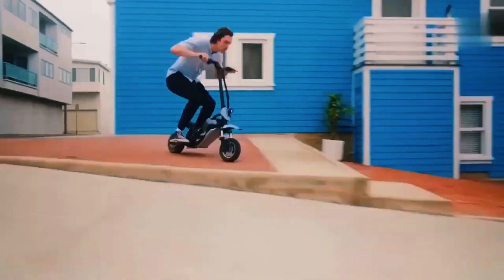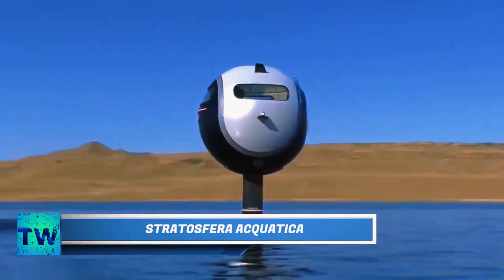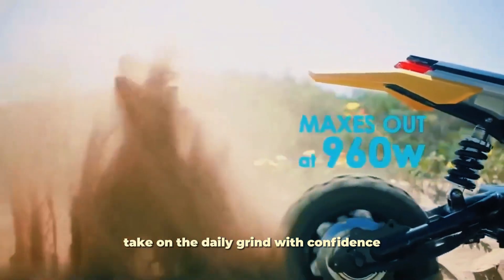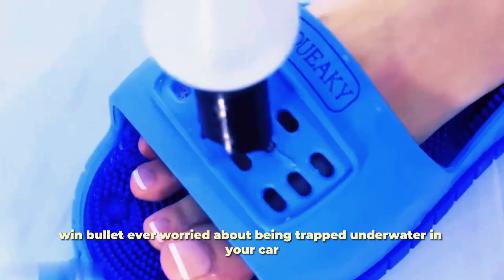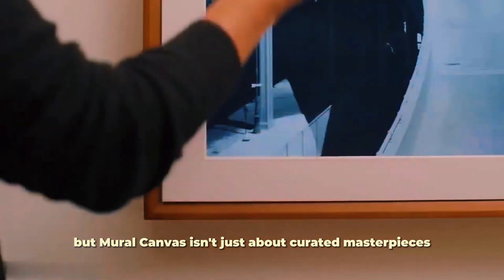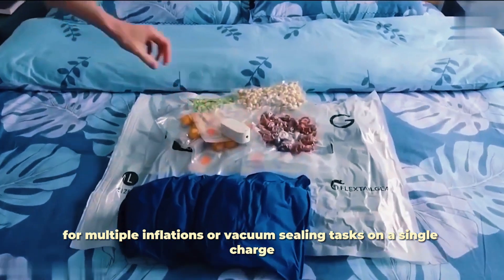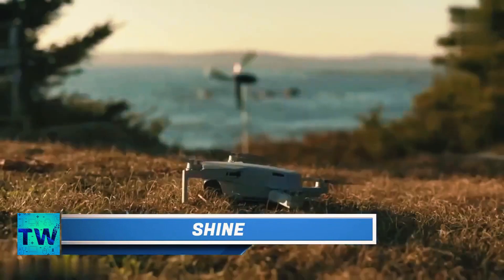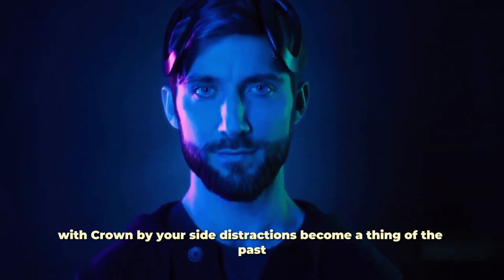FUTURISTIC INVENTIONS ON ANOTHER LEVEL # 5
In this video, we dive deep into the world of futuristic inventions that are so advanced, they seem to belong to another era. From technologies that blur the line between reality and science fiction to groundbreaking innovations that promise to change our lives in unimaginable ways, we've curated a list of inventions that are truly on another level. 🚀

Timestamp:
Octave
Stratosphera Aquatica
Splach Transformer
Squeaky Clean Feet
Wyn Bullet
Mural Canvas
Atmos
INMO
Shine
Crown

Get Inspired: Witness the innovations that are pushing the boundaries of what's possible.
Stay Informed: Keep up with the latest technological advancements and be ahead of the curve.
Fuel Your Curiosity: Whether you're a tech enthusiast, a futurist, or just curious about what the future holds, this video is for you!
Join us as we explore the wonders of what's to come.

This video is for educational and informational purposes only. The content in this video is protected under the Fair Use Doctrine of the United States Copyright Act of 1976, which allows for the use of copyrighted material for the purposes of commentary, criticism, news reporting, teaching, scholarship, and research.